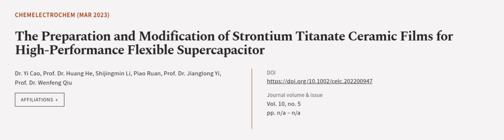The Preparation and Modification of Strontium Titanate Ceramic Films for High‐Perform... | RTCL.TV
### Keywords ###

### Article Attribution ###
Title: The Preparation and Modification of Strontium Titanate Ceramic Films for High‐Performance Flexible Supercapacitor
Authors: Dr. Yi Cao, Prof. Dr. Huang He, Shijingmin Li, Piao Ruan, Prof. Dr. Jianglong Yi ,and Prof. Dr. Wenfeng Qiu
Publisher: Wiley-VCH
DOI: 10.1002/celc.202200947

### Video Timestamps ###
0:00:00 - Summary
0:01:02 - Title
0:01:08 - Outro
0:01:13 - End